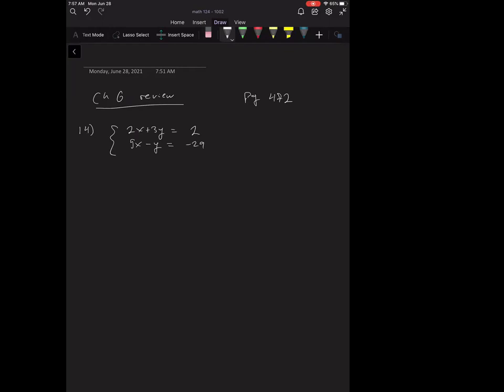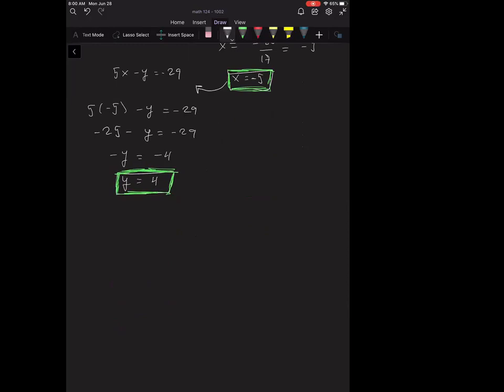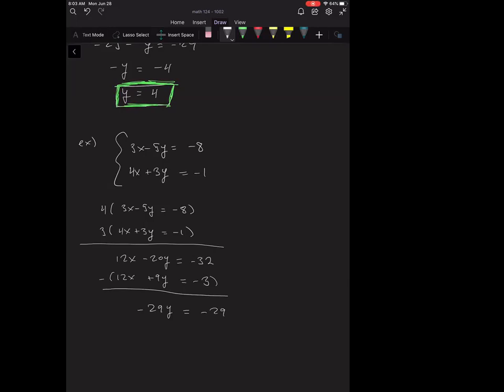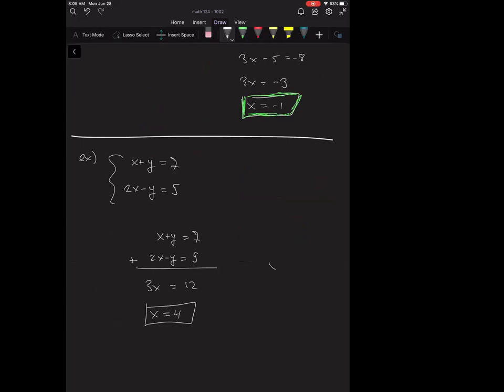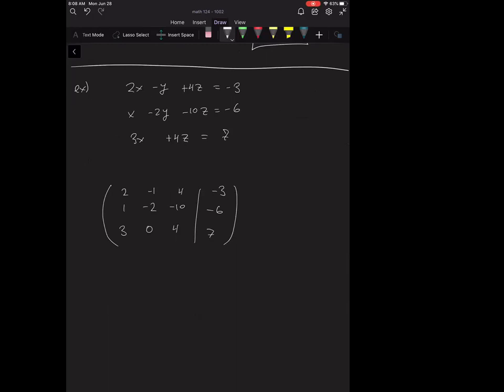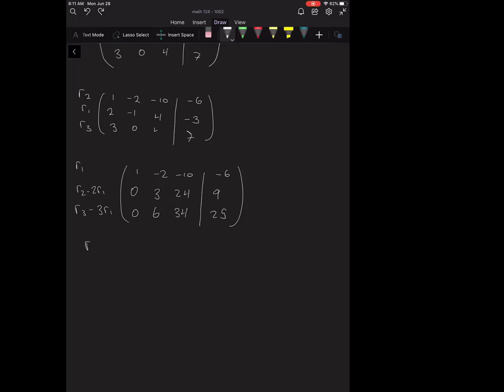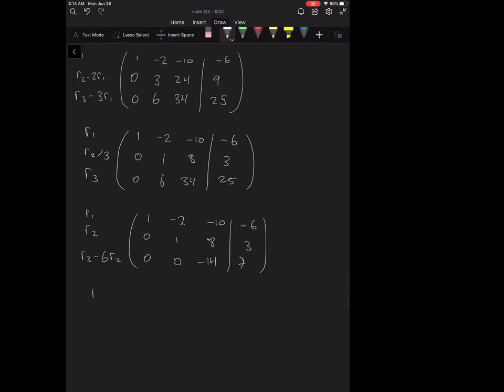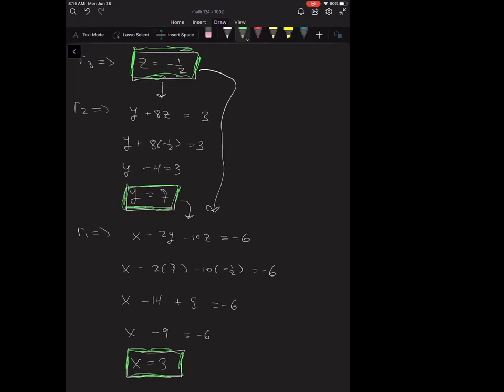Math 124 - 1002 - Chapter 6 Review